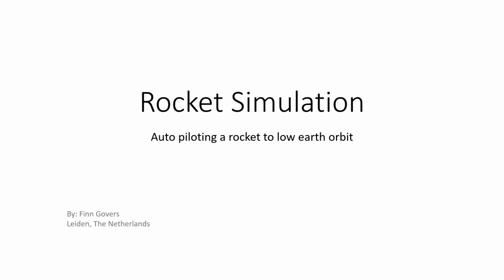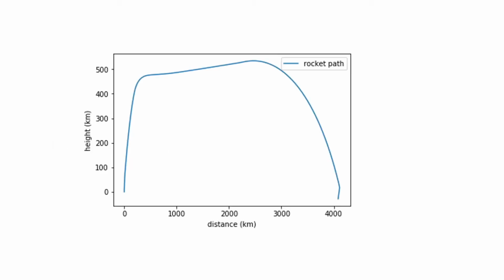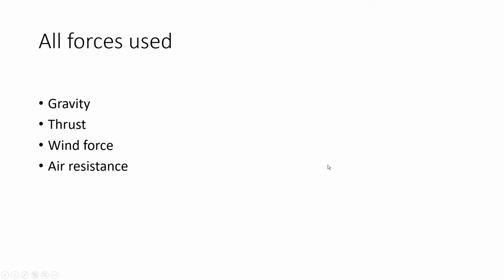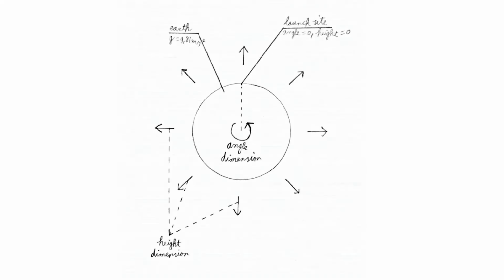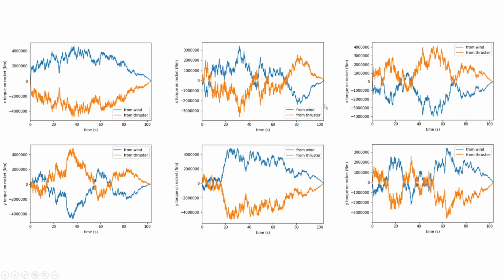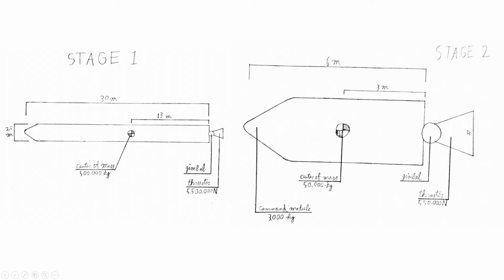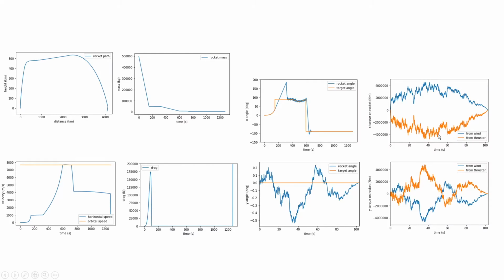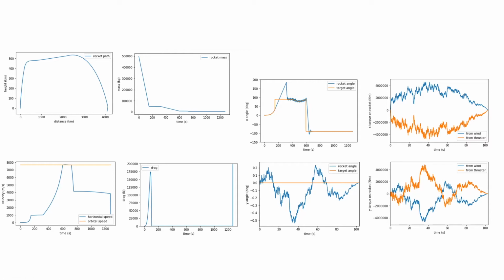CS50 Final Project Video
This is video explains my final project for a (free) programming course: CS50